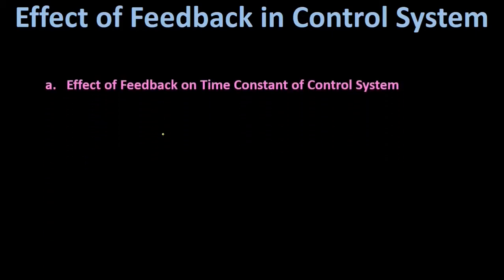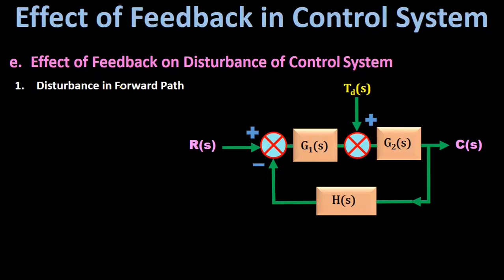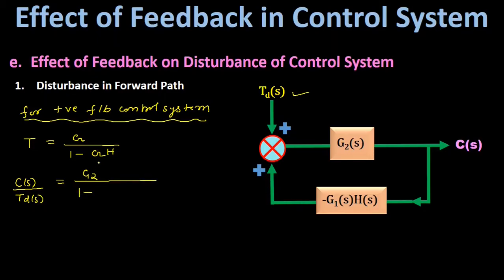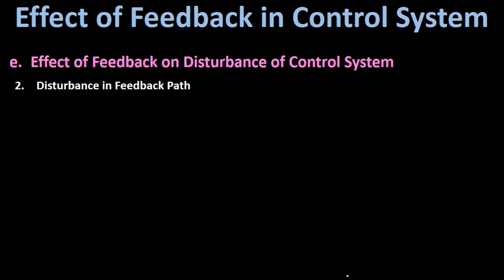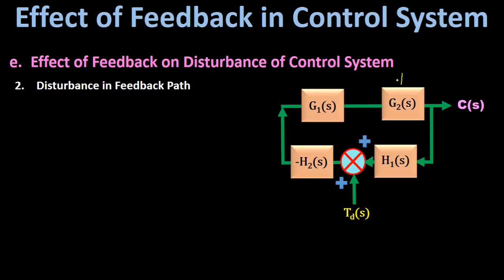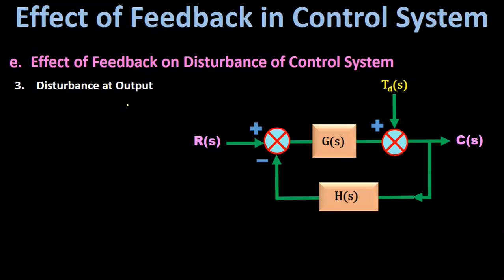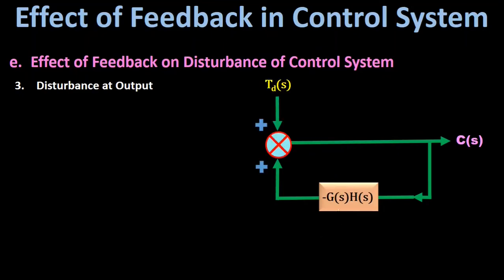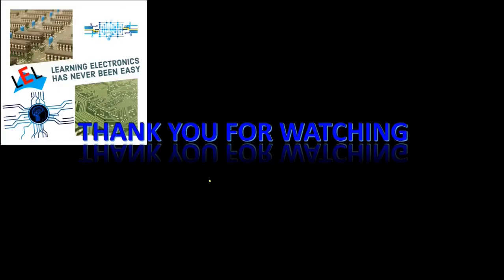Part 5 of 5 : Effect of Feedback on Disturbance/Noise of Control System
Effect of Feedback on Disturbance/Noise of Control System
Disturbances/Noise signals:
They are the unwanted signals that affect the output of control system and results in increase in system error.

Every control system has nonlinearities present like Friction , Dead zone, Saturation which affect the system response adversely.

And some external disturbances like High frequency noise, Thermal noise  and wind gusts may also affect the output of system.

These disturbance or noise signals may be in forward path, feedback path and at output of system.
Therefore we study the affect of noise :
1.On Disturbance in Forward Path

2.On Disturbance in Feedback Path

3.On Disturbance at Output